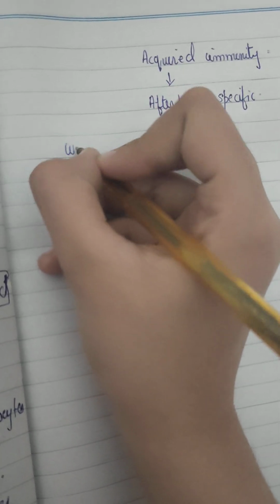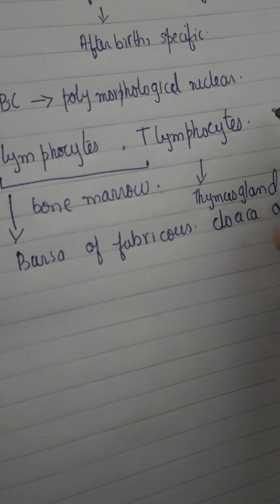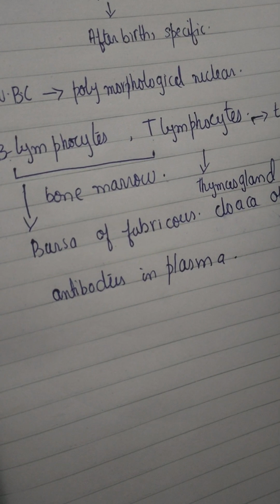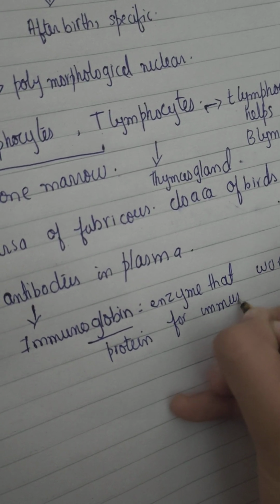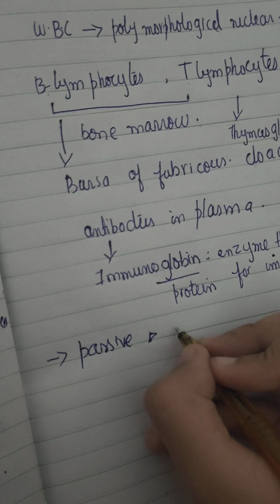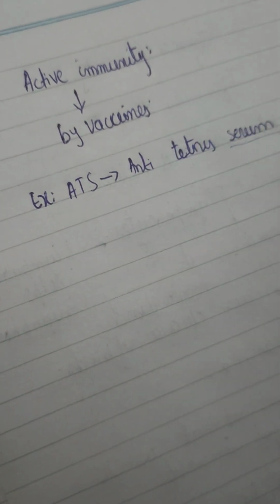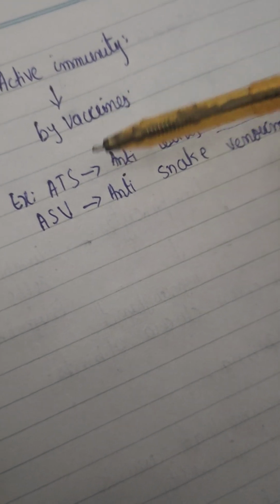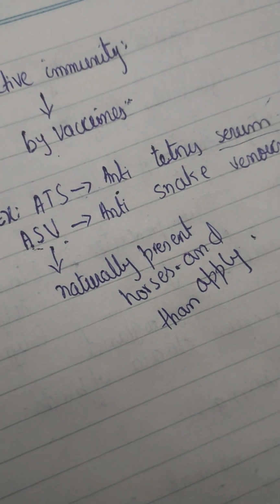aquried immunity detailed part3